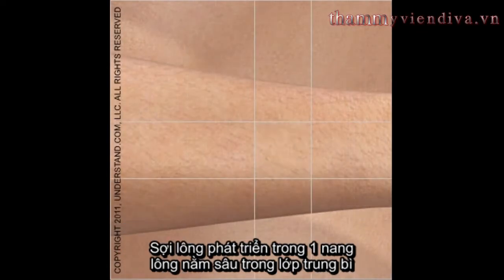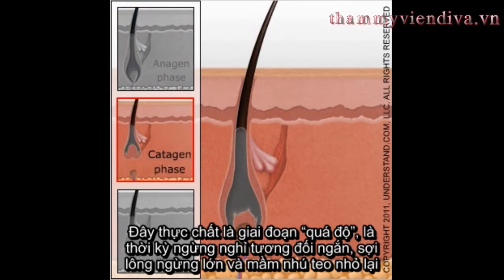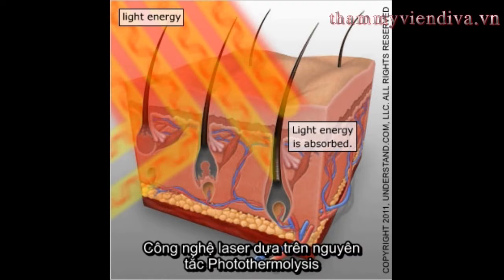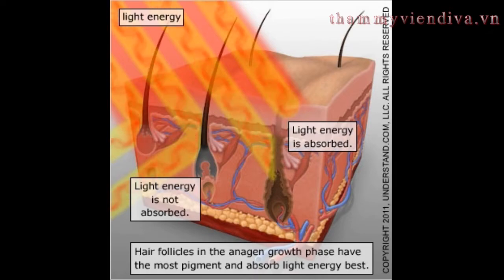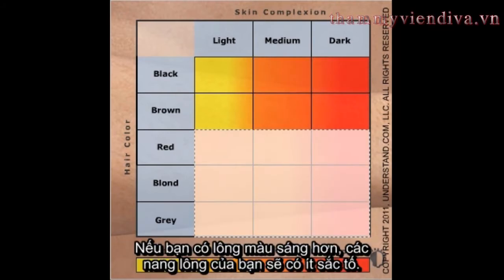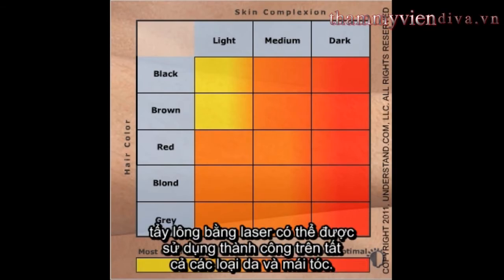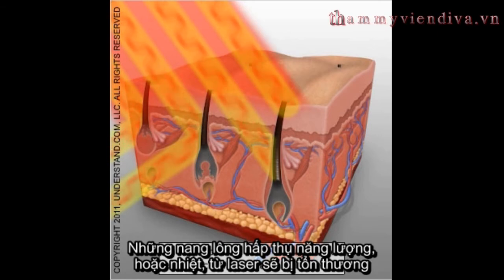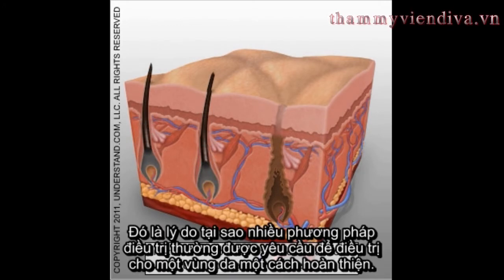Quy trình triệt lông vĩnh viễn như thế nào _ Dr Ngọc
Triệt lông bằng những công nghệ cao hiện đại nhất thế giới không chỉ giúp bạn loại bỏ những sợi lông không mong muốn mà còn mang lại cho bạn làn da trắng mịn, không tì vết.Vậy làm thế nào để có thể triệt lông một cách hiệu quả và không tái phát hãy cùng Dr Ngọc tìm hiểu qua video sau trên đây nhé.
Xem tthêm:
Tác dụng của laser với các vấn đề sắc tố trong điều trị nám, tàn nhang - Dr. Ngoc
Công nghệ làm đẹp hifu nâng cơ trẻ hóa da từ 5 đến 10 tuổi như thế nào?
Bấm vào cái chuông góc bên phải màn hình để nhận được thông báo ngay lập tức khi Dr. Ngoclaser có VIDEO MỚI nhé.